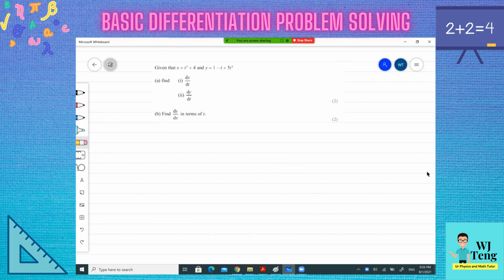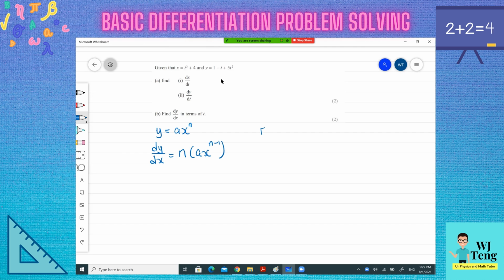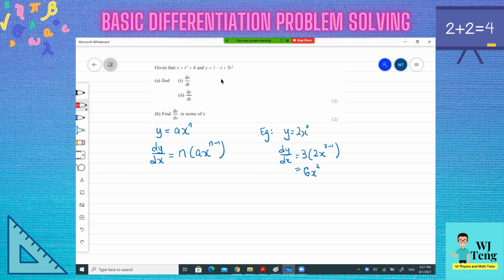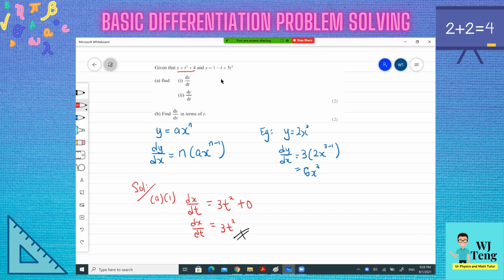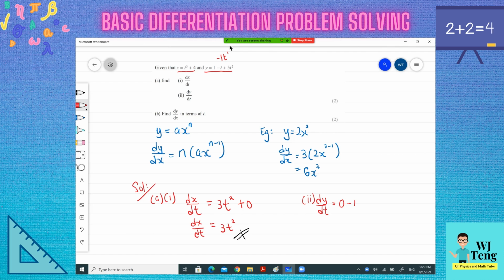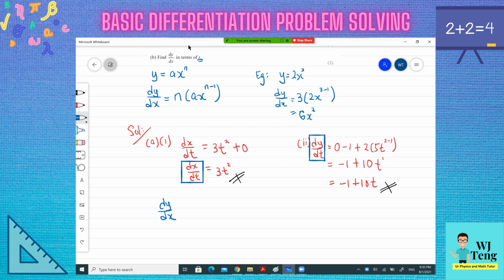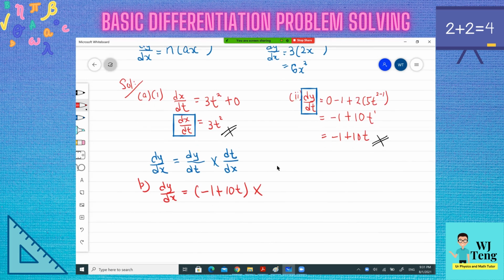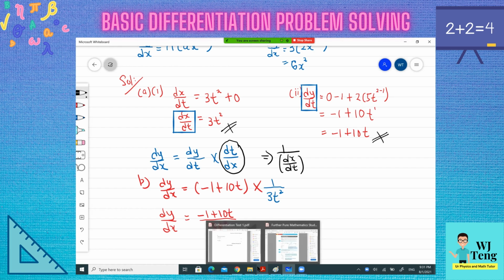Basic differentiation Problem Solving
Here is an example today on how to solve questions regarding basic differentiation.
Hope you benefits from this video.